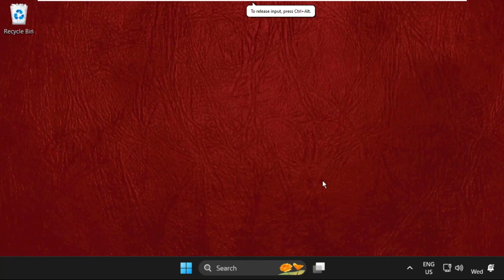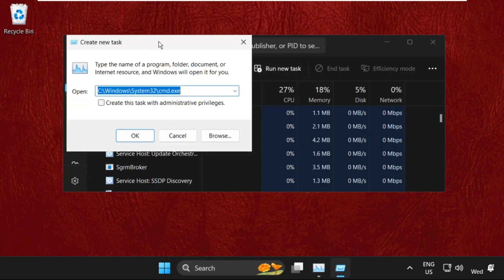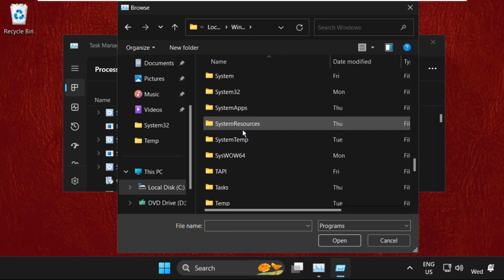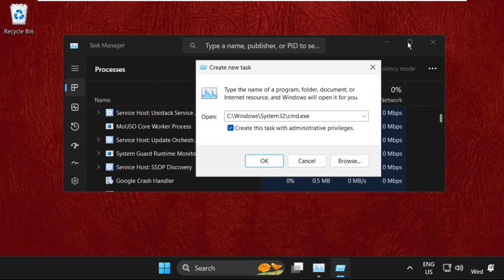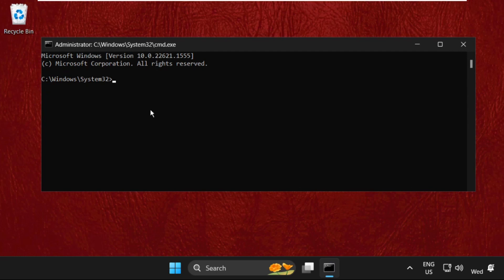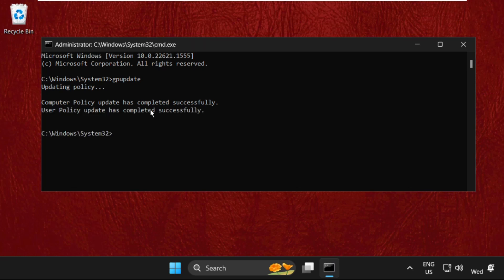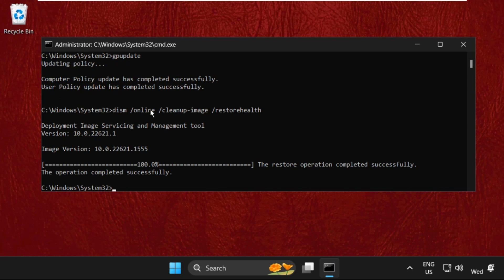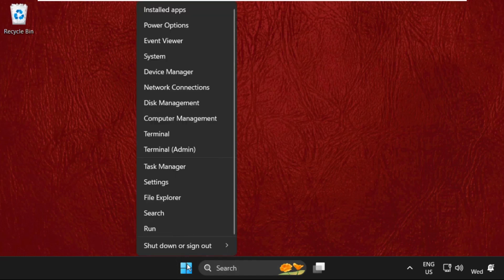How to Fix JJSploit Could Not Find DLL Windows 11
This video will show you How to Fix JJSploit Could Not Find DLL Windows 11
Many users complain about JJSploit not working. Most of the time, the problem is resolved on its own, but there are times when we require the assistance of a professional.
Lets learn How to Fix JJSploit Could Not Find DLL Windows 11